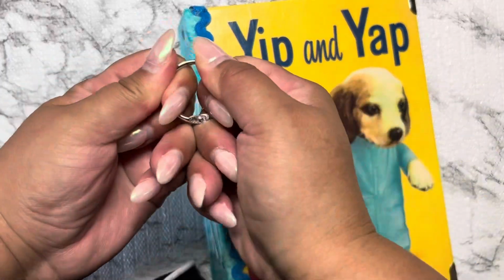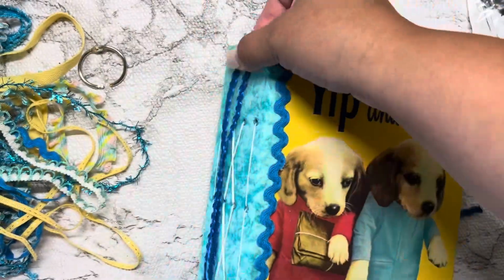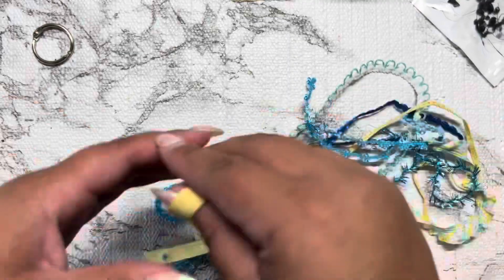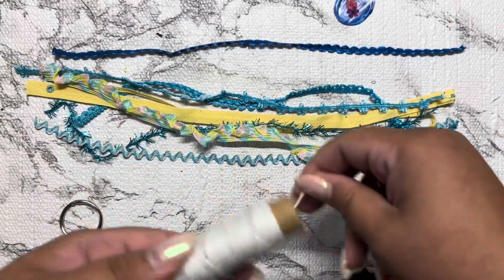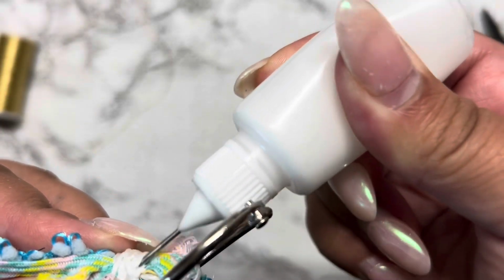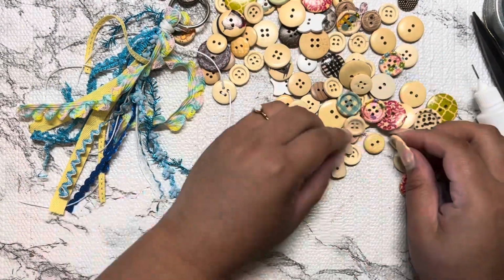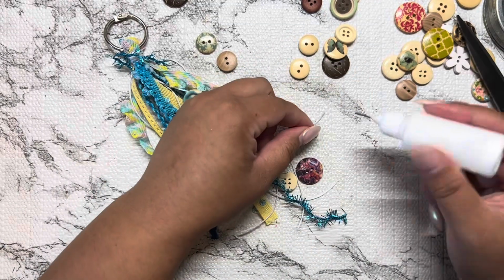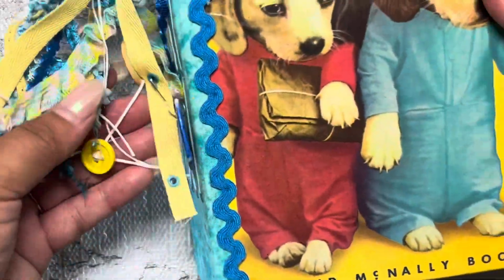Easy dangle button tassel for your junk journals 📚(craft with me)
Hello friends!

Happy October 1st!

In this video i share a quick and easy fun button tassel for your junk journal

I hope you enjoy the video and get lots of inspiration to create!

Thank you all for your support and love throughout my YouTube journey….

Chicken little read aloud

Tash marie makes

IG Tash marie Makes

Links to items I used to make the journal:

bulb pins

colorful pastel eyelets

mixed wooden buttons

animal buttons

mixed ribbon for tassel

Chip board for journal cover

crop a dile

circle punch set

Art Glitter Glue (on Sale)

Bone folder

Distress ink

Blending Tool

trimmer scoring board

three pocket die cuts

Tim holtz clips

Tim holtz washi tape I used

envelope die cut

coin envelope die cut

Ribbon I used:

fabric glue

mod lodge(on sale)

Sports tape

Floral washi tape bundle

Mixed Beads

Die cutting machine I use: